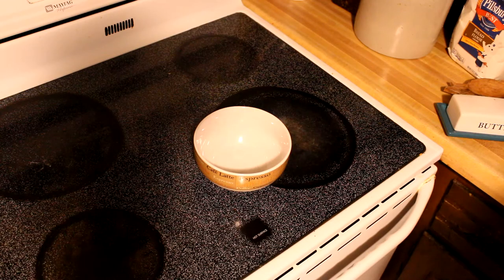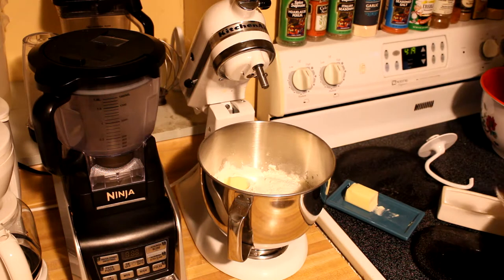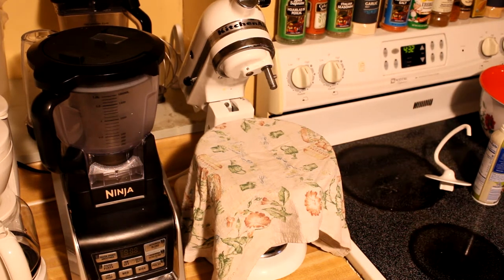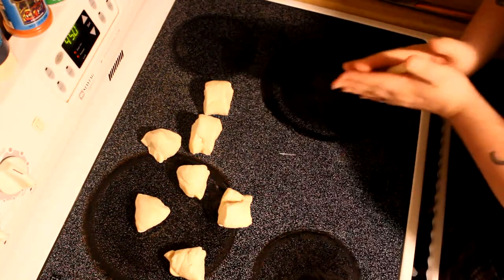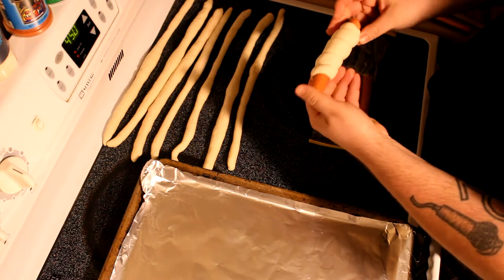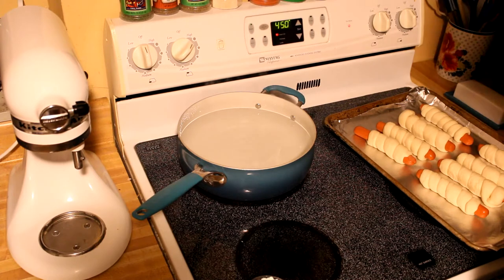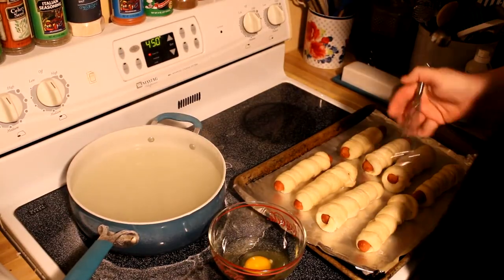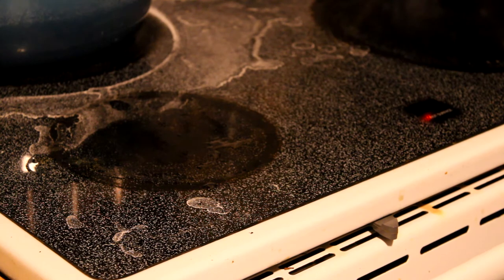Homemade Pretzel Dogs (and pretzel dough recipe)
Today I'm making some homemade pretzel dogs and they're better than the ones they sell down at the mall!

appetizer boil delicious eat munch pigs in a blanket pizza dough present pretzel pretzel blanket snack how-to make homemade at home recipe recipes video tutorial diy instructions best ever favorite pretzel (food) soft pretzels how to make soft pretzels new york pretzels homemade pretzels pretzel recipe german soft pretzel recipe almost famous pretzels easy cooking auntie annes soft pretzels recipe pretzel dogs pretzel dog recipe pretzel dogs auntie annes recipe